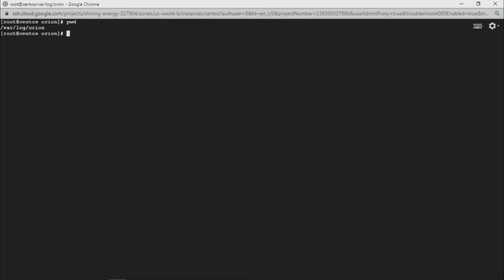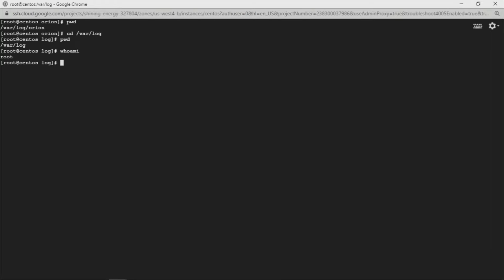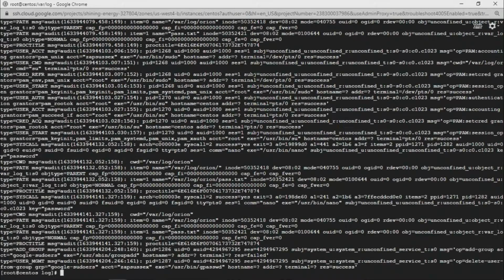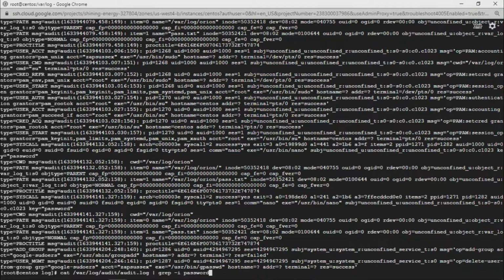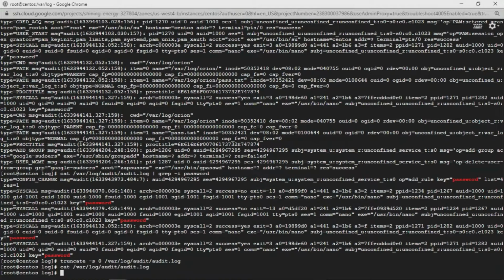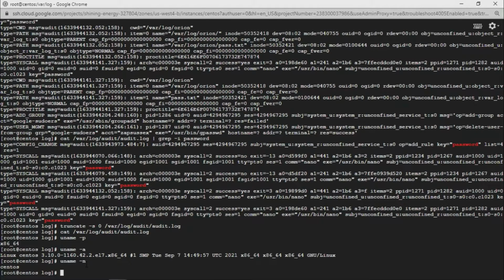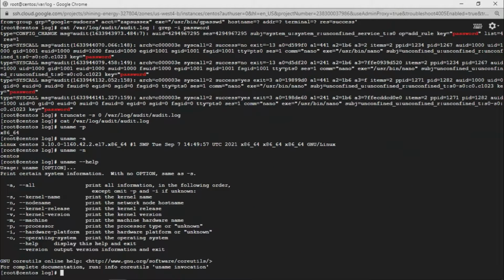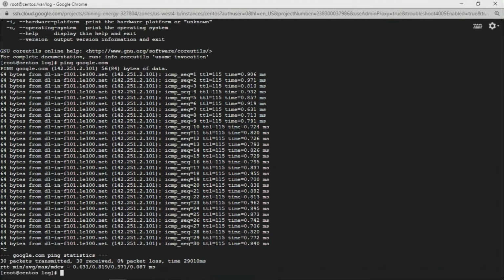Basic Linux Commands for Beginners (Part 1)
This video contains the command that were useful for me.We can do basic work and advanced work through its terminal. We can do some basic tasks such as creating a file, deleting a file, moving a file, and more. In addition, we can also perform advanced tasks such as administrative tasks (including package installation, user management), networking tasks (ssh connection), security tasks, and many more.

The Linux command is a utility of the Linux operating system. All basic and advanced tasks can be done by executing commands. The commands are executed on the Linux terminal. The terminal is a command-line interface to interact with the system, which is similar to the command prompt in the Windows OS. Commands in Linux are case-sensitive.

For those who prefer reading

Timestamps

0:00 Intro
0:45 Pwd
1:25 Cd
1:50 Whoami
2:25 Cat
3:00 Grep
4:20 Truncate
4:56 Uname
6:02 Help
6:37 Ping
7:02 Ctrl + D
7:42 Any Help?